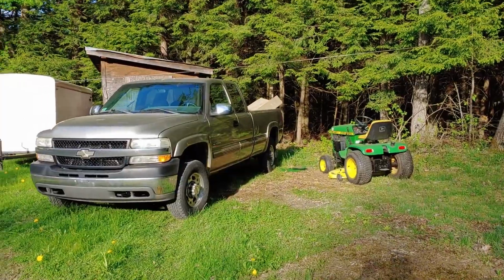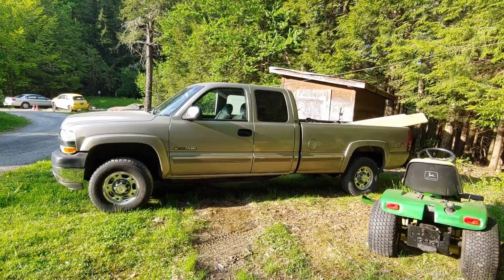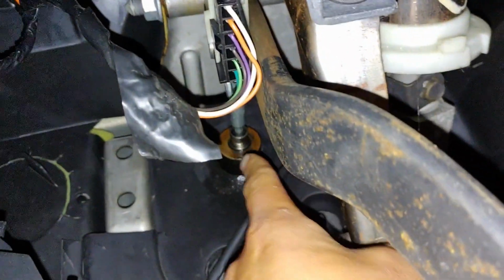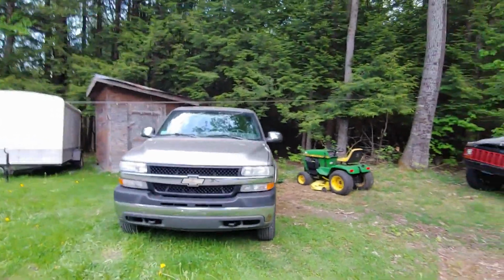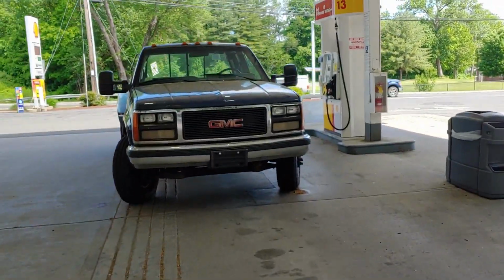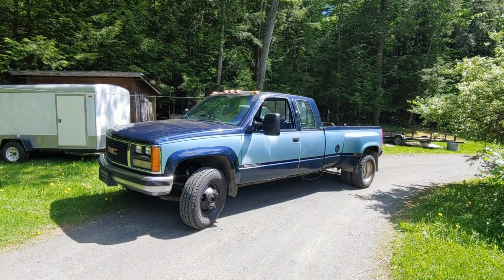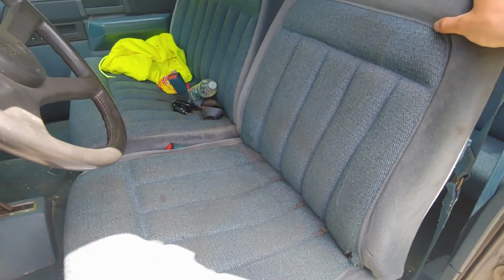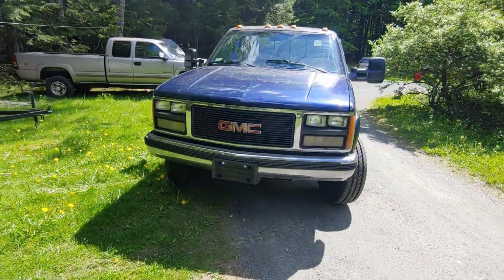This Truck Was A Big Mistake. DISHONEST SELLER!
I explain why this truck was a mistake, and how dishonest the seller was when I bought it from him. Then I buy a different truck to replace it.